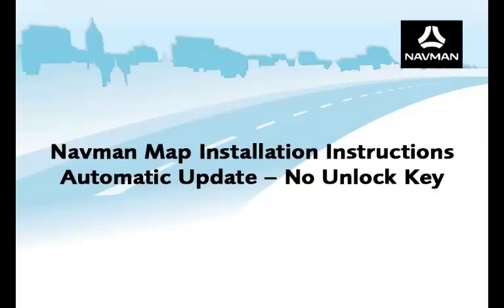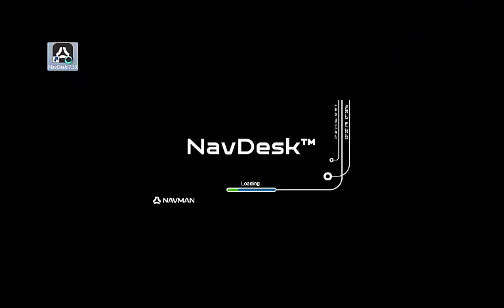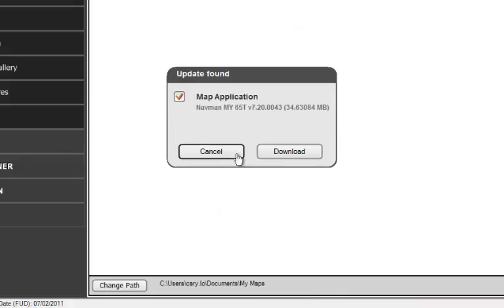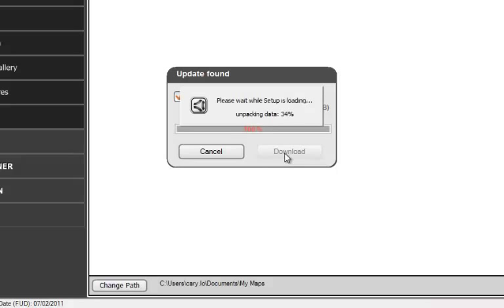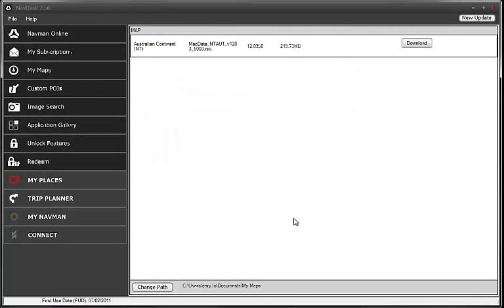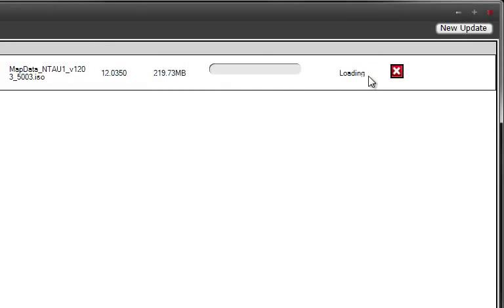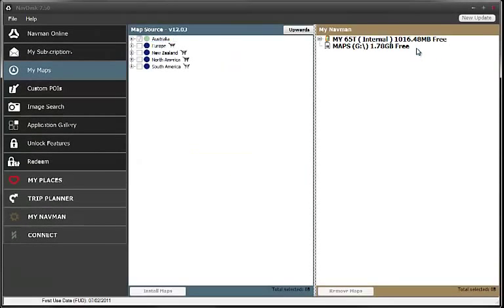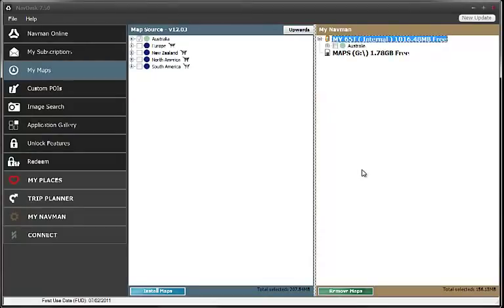Navman Map Update Installation Instructions - Automatic Update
Your easy guide to downloading and installing the latest map updates for your Navman car GPS device.

These instructions apply to automatic map updates for the following units: MY60T, MY65T, MY75T, MY80T, MY85XLT, MY90XLT, MY Escape, MY300LMT, MY350LMT.

Note: These instructions only apply to Navdesk v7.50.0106 or higher.